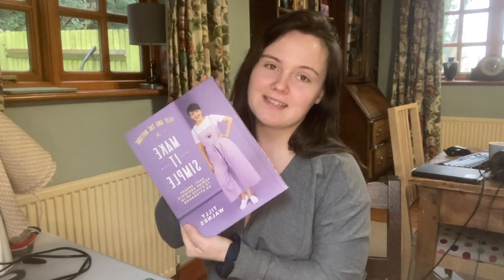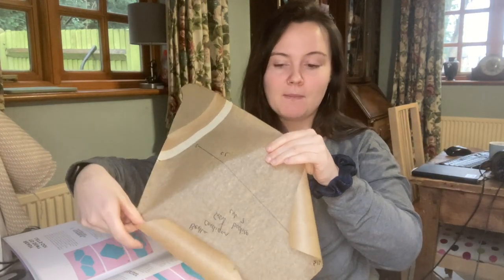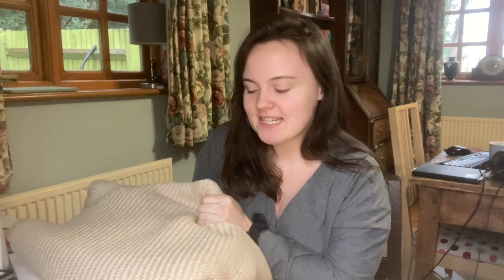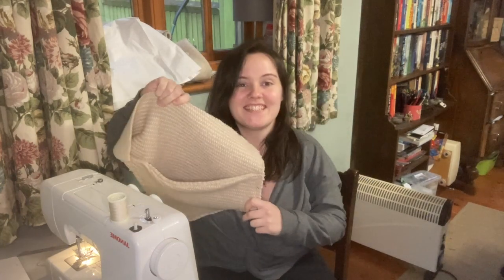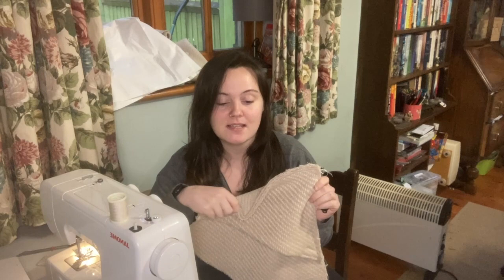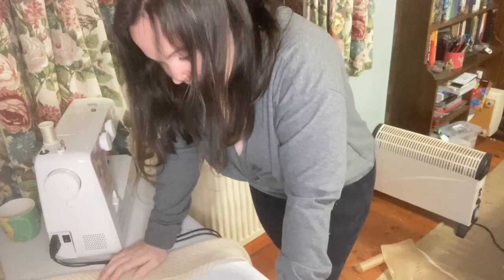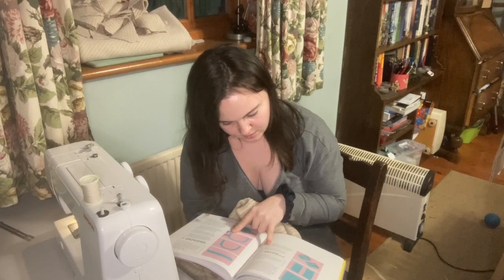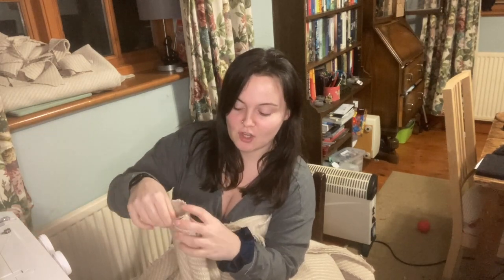Time Trial: Bertha Cardigan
Today I put Tilly and the Buttons 'Make It Simple' book to the test by trying to sew the Bertha Cardigan in the timescale she advises - can I make it? watch and find out!

As always, head over to my Instagram @handmade.by.hattie where something VERY exciting is being announced next weekend!

Material Used:
Flamingo Fabrics Cream Twill Wool Weave

Pattern Used:
Tilly and the Buttons: Make It Simple, Bertha Cardigan

Others Mentioned:
Paige Joanna - SEW WITH ME | Tilly & The Buttons Bertha Cardigan Make It Simple Book Vlog